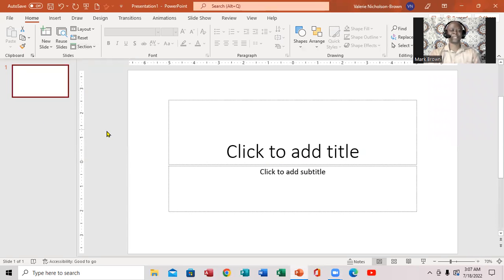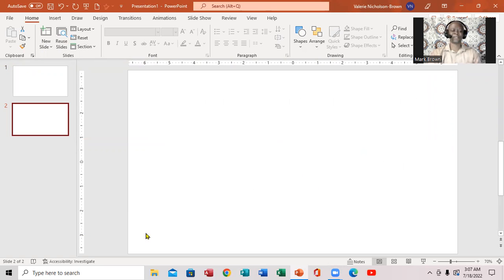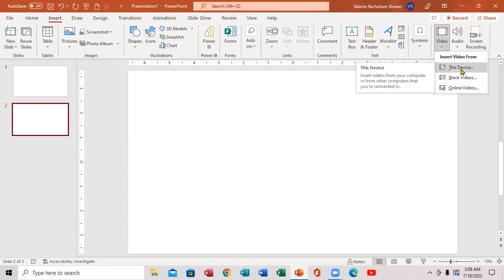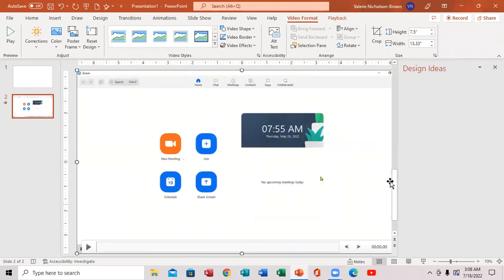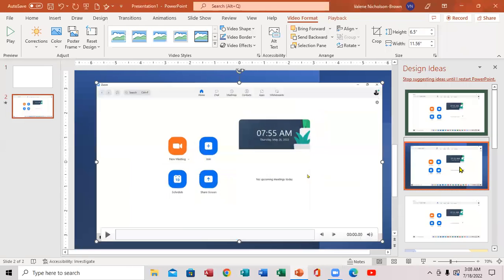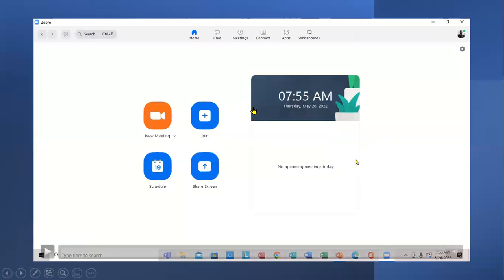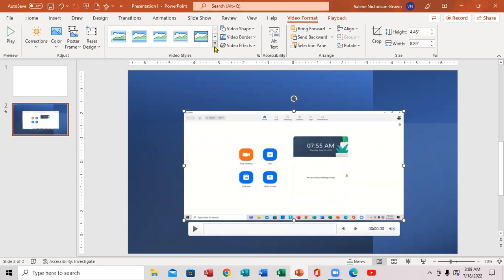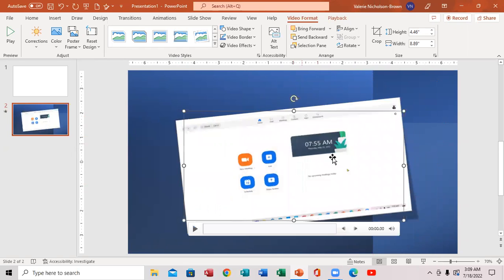HOW TO INSERT VIDEO IN POWERPOINT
In this step-by-step tutorial video, you will learn how to add a video to your PowerPoint presentation. We show you how to add  video from your computer. After that, we look at how to adjust PowerPoint video styles and frames.